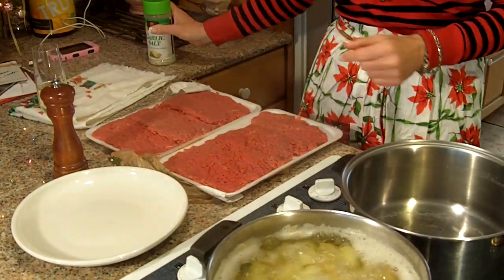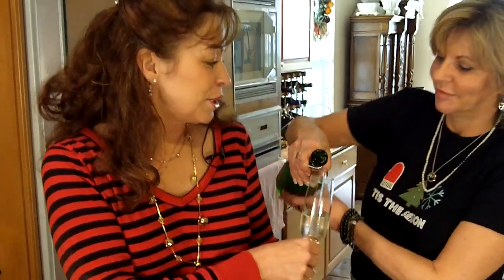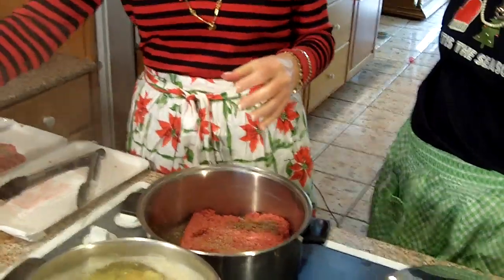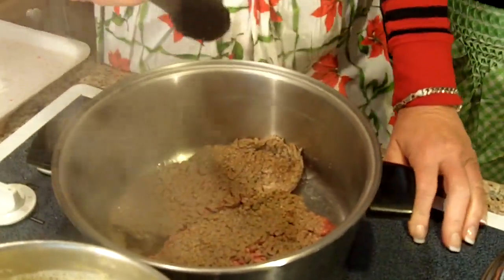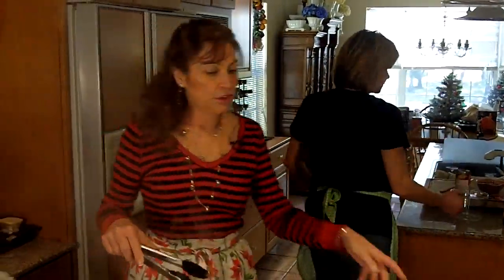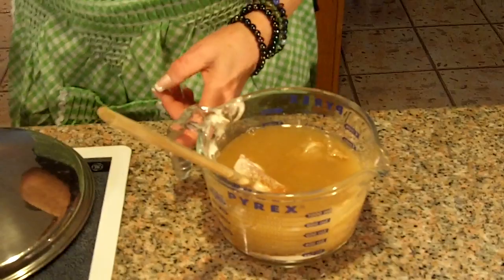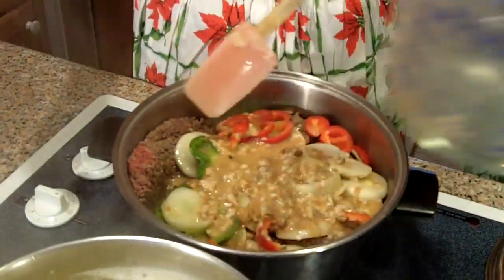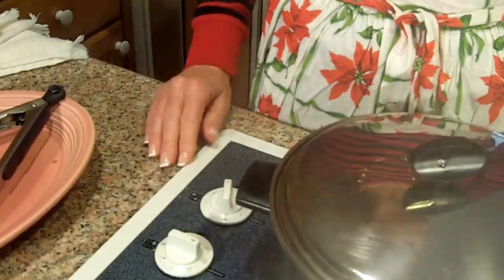Melanie's Country Kitchen - Cube Steaks and Mashed Potatoes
We're making cube steaks and mashed potatoes today in Melanie's Country Kitchen with Melanie Wilson and assistant Terri Bogan.